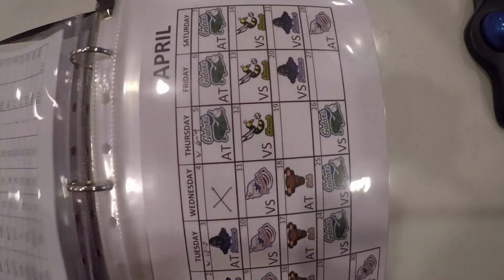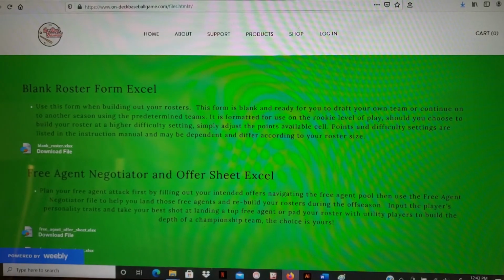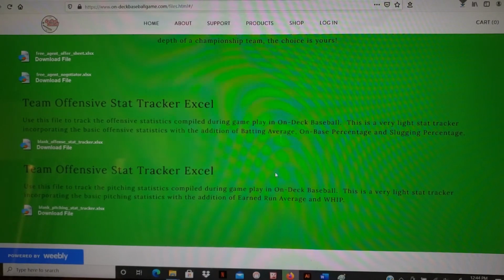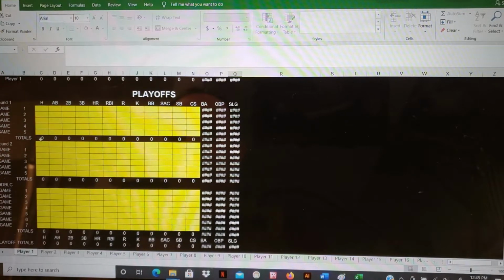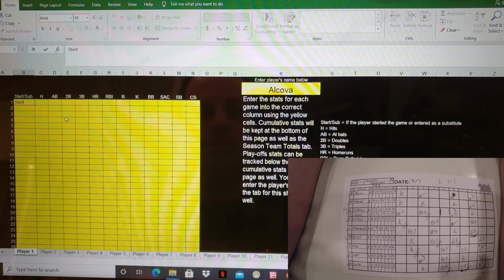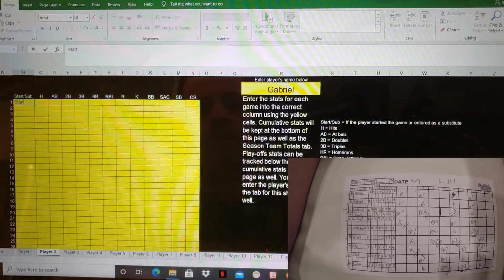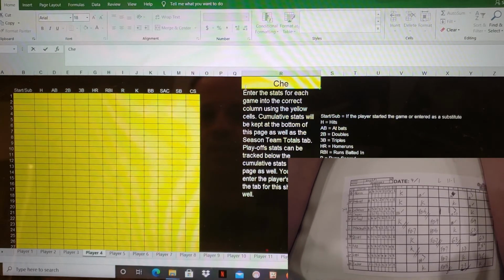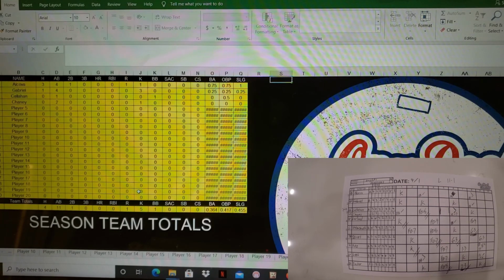Offensive stat tracking tutorial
Game Play Tutorial Series for On-Deck Baseball: Offensive Statistic Tracking
This tutorial video goes over how to download a provided excel worksheet and use it for statistic tracking purposes while playing a season in On-Deck Baseball.